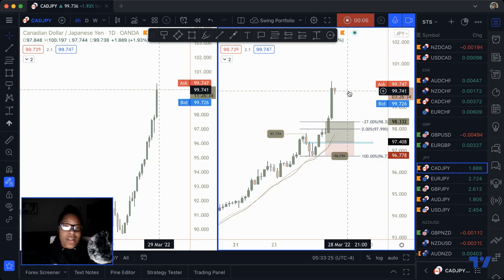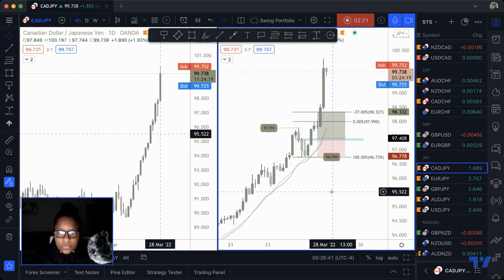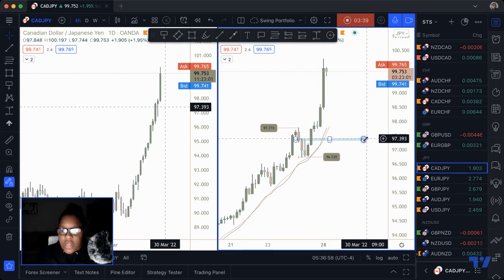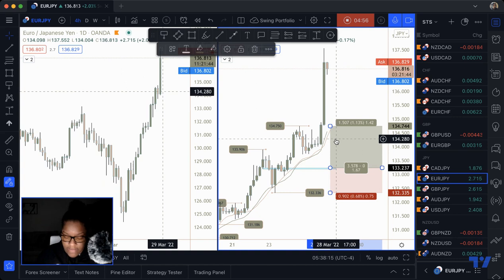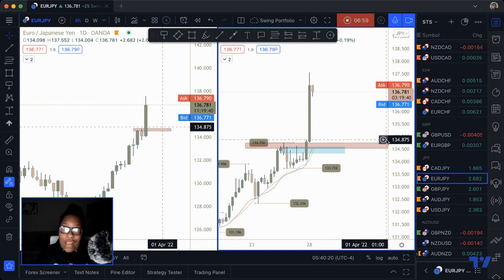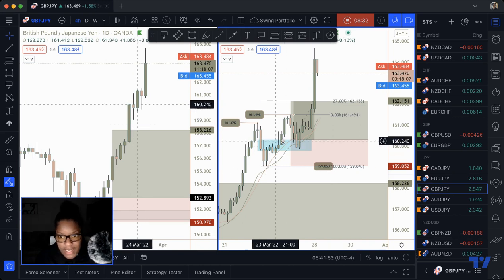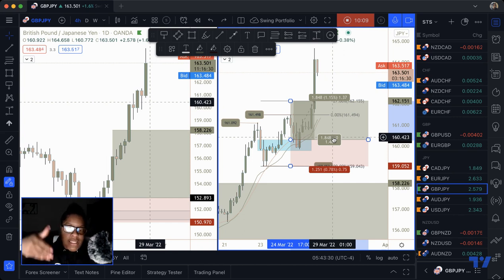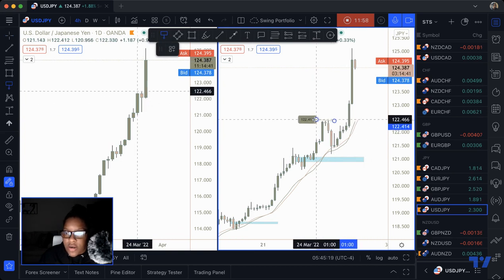I'm Buying These Pairs While They Are Trending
Hi Purpose trader. The forex Japanese Yen currency pairs are in an uptrend and they have been great to capitalize on, but only if they continue to trend. In this video, I show you how I'm setting pending orders for each pair.
Have a great trading day.